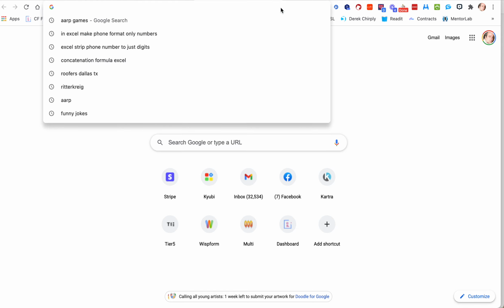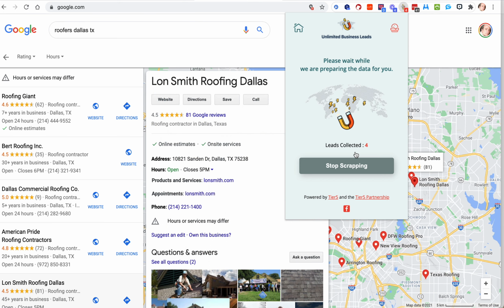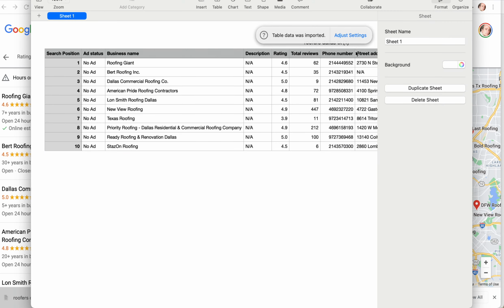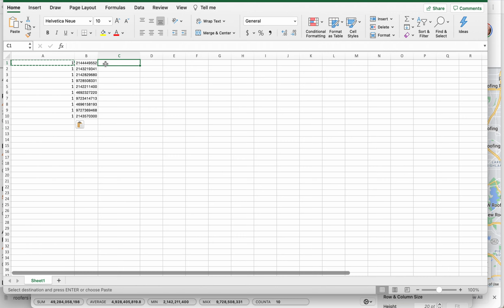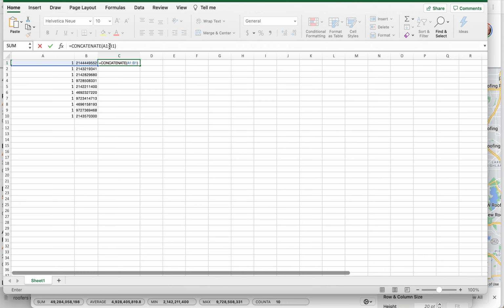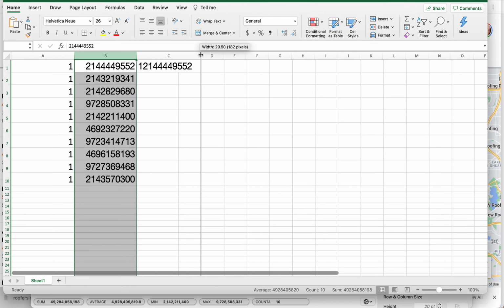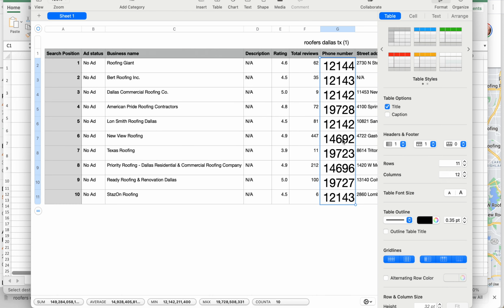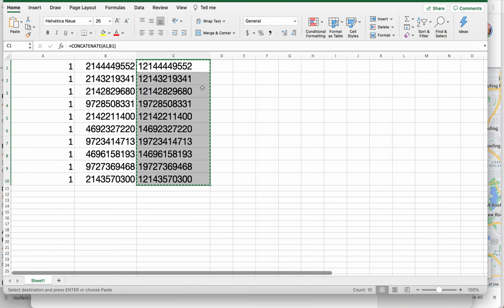Convert phone number in excel to add international code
Convert phone number in excel to add international code - in the example we have 10 digit code from Unlimited Business Leads, and need to add the international dialing code in front of the numbers to import to Chirply.